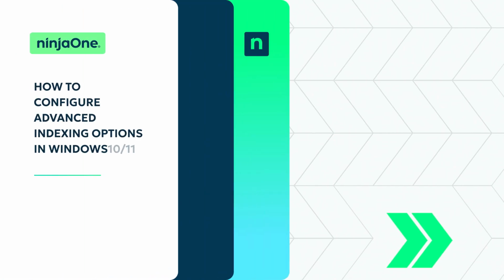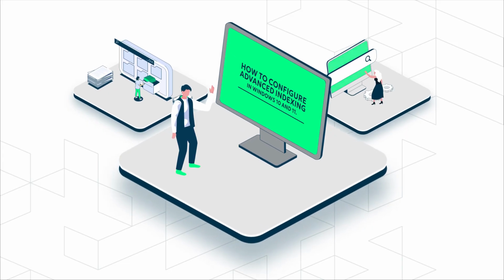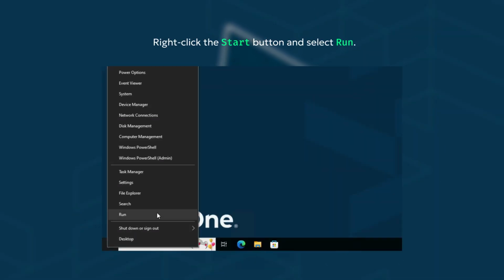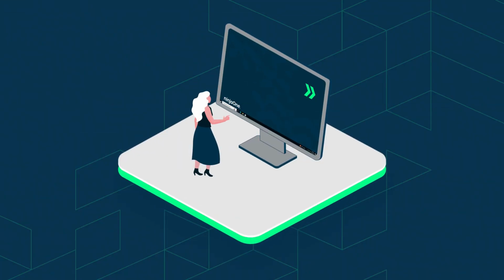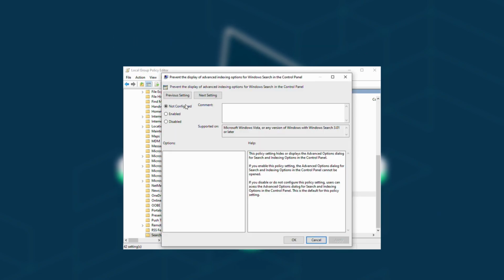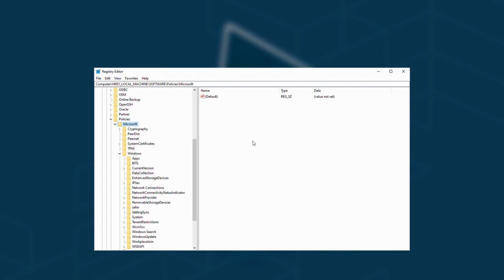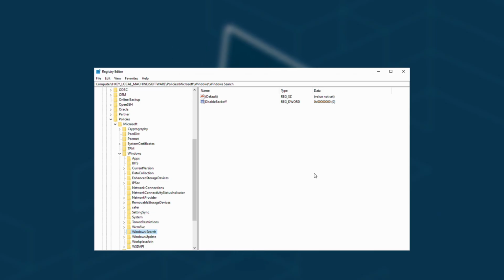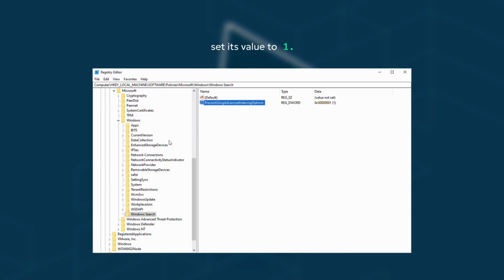How to Configure Advanced Indexing Options in Windows 10/11 (w/ SCREEN RECORDING)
Want faster file searches or a lighter system load? Advanced Indexing Options in Windows 10/11 let you control how your PC scans and catalogs files. Tweak these settings to speed up searches or reduce background activity. Whether you're enabling deeper indexing for better results or disabling it to free up resources, this video shows you how to take control of your system’s search power.

Read the full blog on How to Enable or Disable Advanced Indexing Options in Windows 10/11

Chapters:

00:00 Introduction
00:31 What is Advanced File Indexing
01:27 via Local Group Policy
01:58 via Registry Editor
03:06 Conclusion